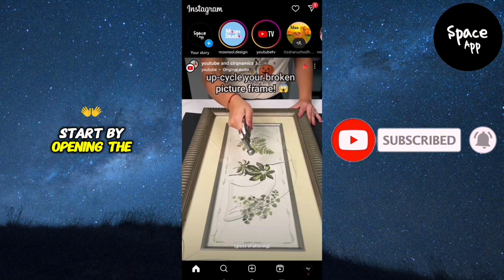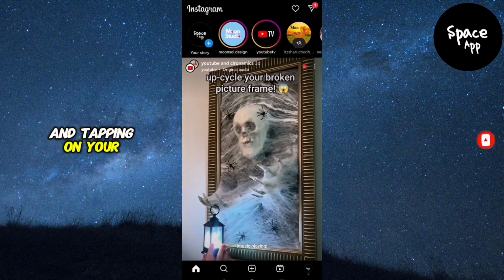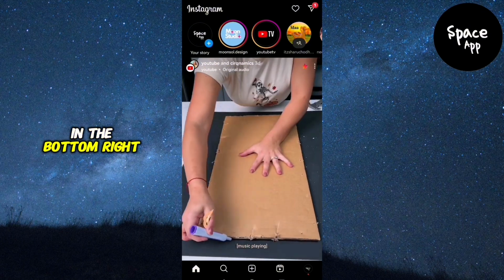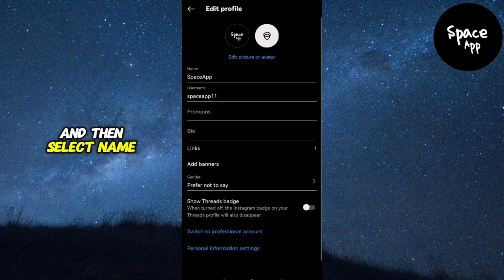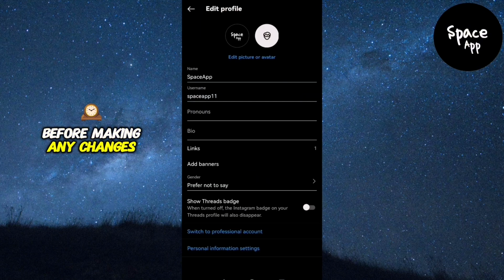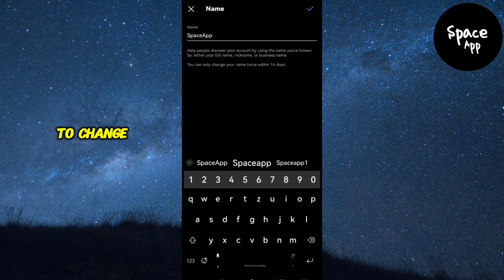How To Make Invisible Name On Instagram | iOS & Android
Invisible Character here 👉‎
To make your name invisible on Instagram, follow these steps

1. **Open Instagram**: Launch the Instagram app on your device.
2. **Go to Profile**: Tap on your profile icon at the bottom right.
3. **Edit Profile**: Tap “Edit Profile” and clear the text in the “Name” field.
4. **Use Invisible Character**: Instead of leaving it empty, copy and paste an invisible character (such as "⠀") into the name field to bypass Instagram’s requirement.
5. **Save**: Tap “Done” or “Save” to apply the change.